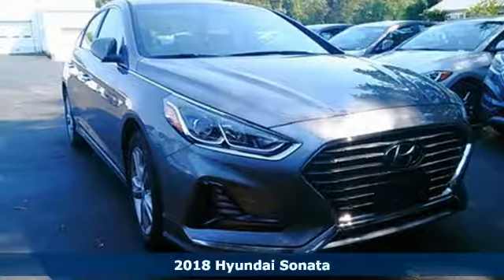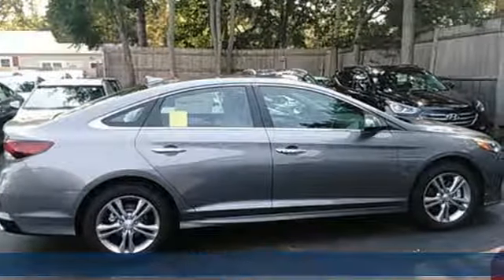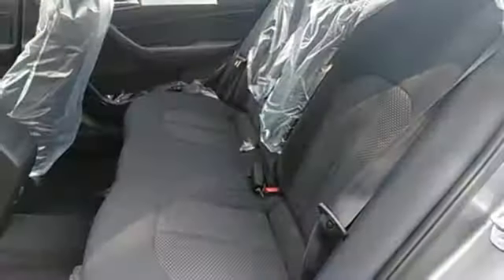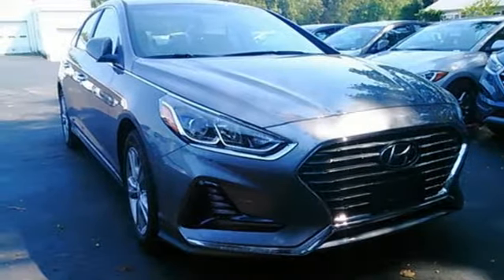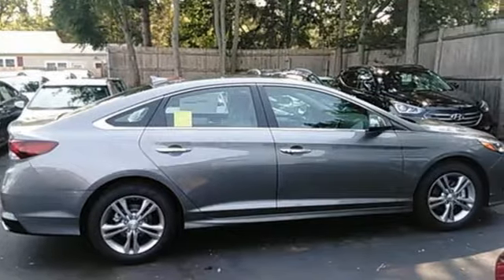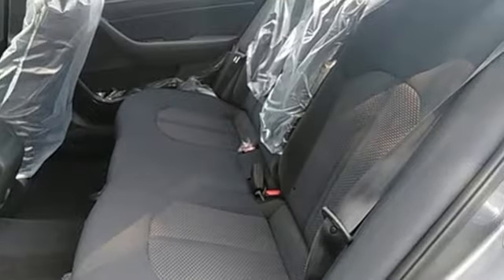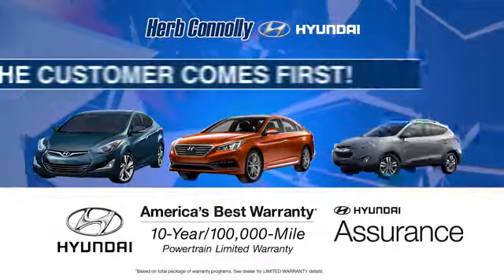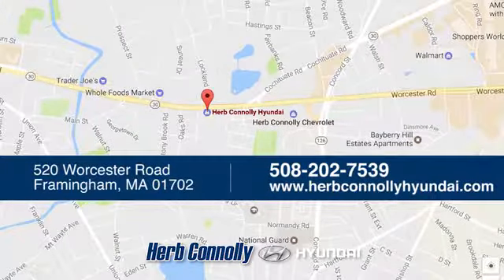New 2018 Hyundai Sonata Framingham, MA #15555 - SOLD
Year: 2018
Make: Hyundai
Model: Sonata
Trim: SEL
Engine: 2.4L I4 DGI DOHC 16V PZEV 185hp
Transmission: 6-Speed Automatic with Shiftronic
Color: Gray
Interior: Black
Stock #: 15555
VIN: 5NPE34AF3JH637668
BluetoothA® Hands-Free Phone System, Apple CarPlay (TM) & Android Auto (TM) Integration, 7-inch Color Touchscreen Display Audio and Rearview Camera, AM/FM/HD RadioA®/MP3 w/ iPodA®/USB & Auxiliary Input Jacks, SiriusXMA® Radio, Blue LinkA® Connected Services 3-Years Standard (enrollment req), Premium Cloth Seating Surfaces with Heated Front Seats, 17-Inch Alloy Wheels, Projector Headlights w/ Automatic Light Control, Heated Side Mirrors w/ Turn Signal Indicators, Proximity Key Entry w/ Push Button Start, Hands-Free Smart Trunk w/ Auto Open, Power Door Locks & Windows w/ Auto Up/Down Driver Window, Power Driver Seat w/ Lumbar Support, Rear USB Charge Port, Tilt & Telescopic Steering Wheel w/ Cruise, Audio & Phone Control, 4.2-inch Color LCD Trip Computer w/ Custom Setting, Carpeted Floor Mats, Cargo Net, Cargo Tray and First Aid Kit. Price includes: $500 - Military Program. Exp. Exp. 10/02/2017, $1,250 - Hyundai Circle V-Plan Cash. Exp. Exp. 10/02/2017, $1,500 - Retail Bonus Cash. Exp. 10/02/2017, $400 - College Graduate Program. Exp. 10/02/2017, $250 - A Plan - Family & Friends. Exp. 10/02/2017

Address:
520 Worcester Rd - Rte 9 East